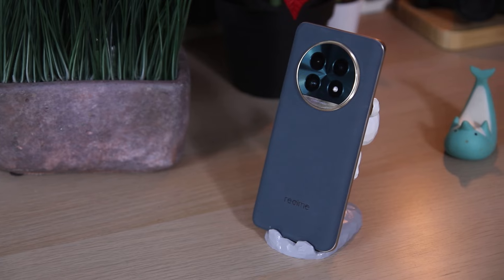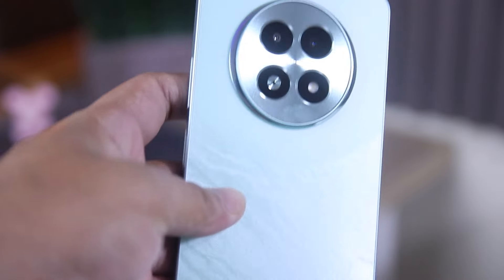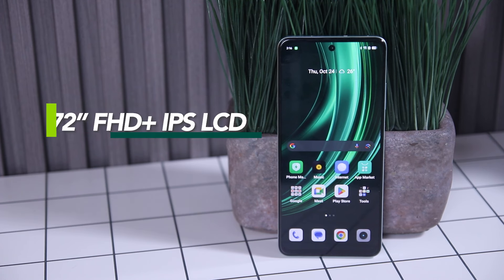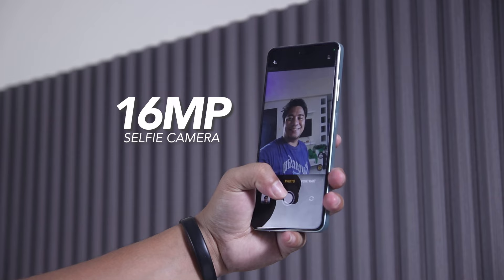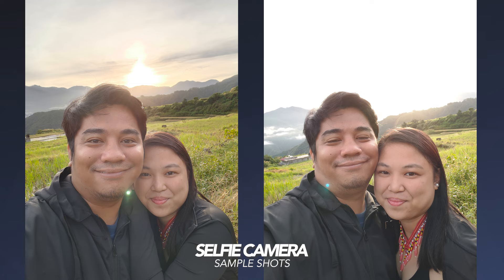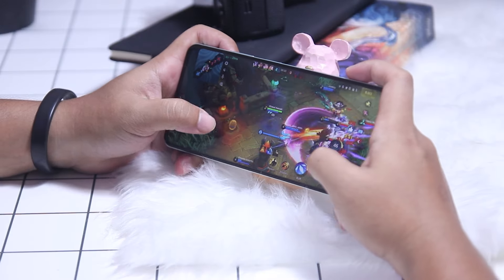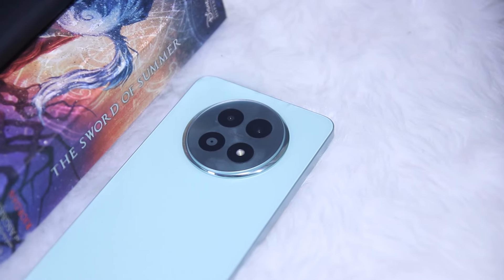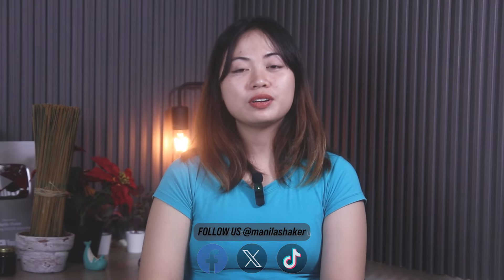realme 13 5G Review